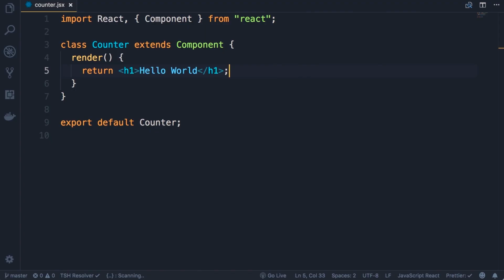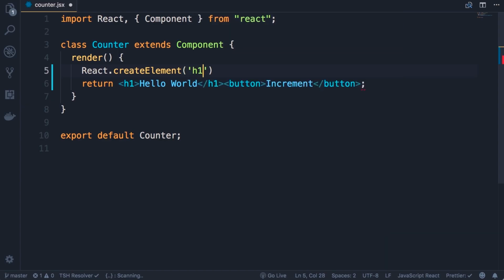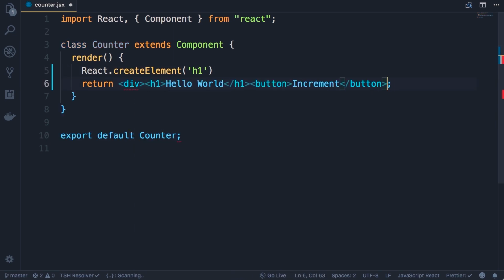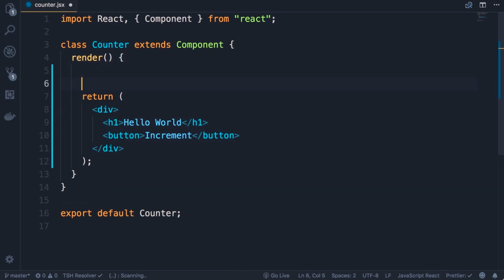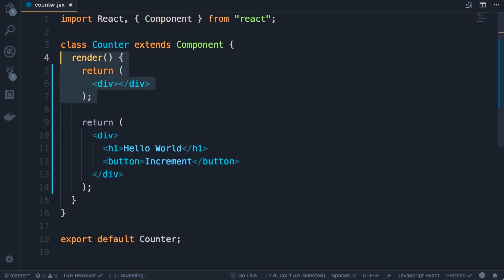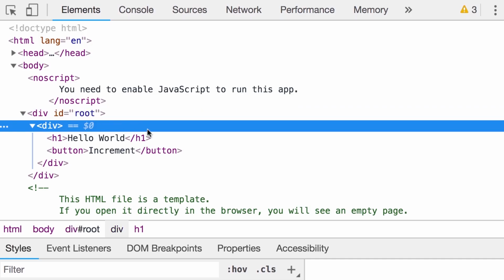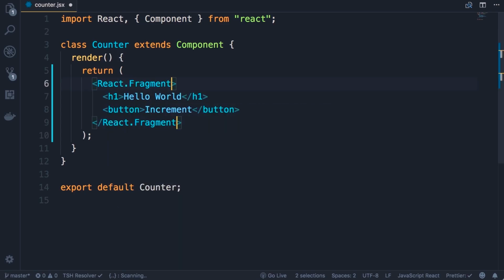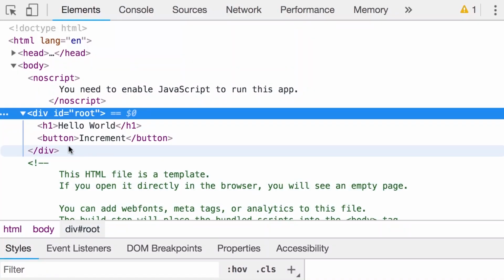25 Specifying Children